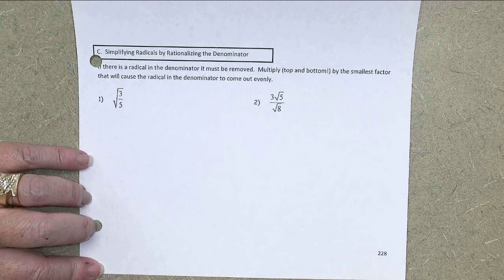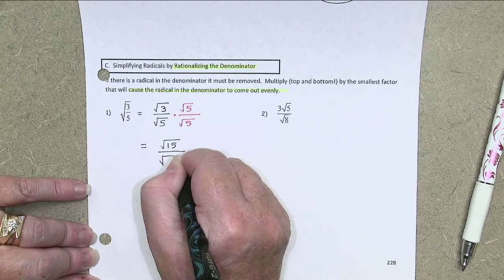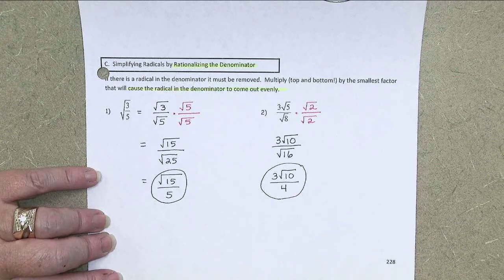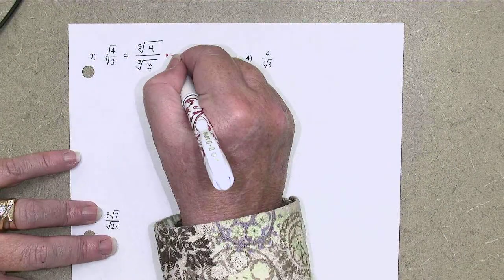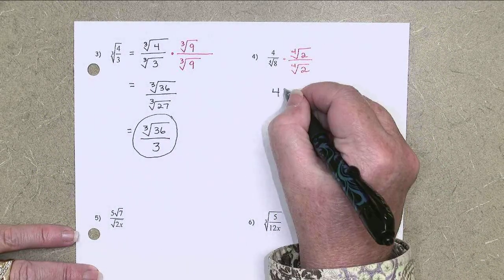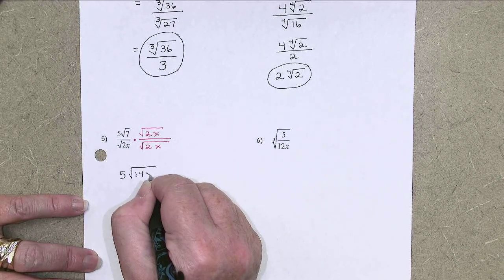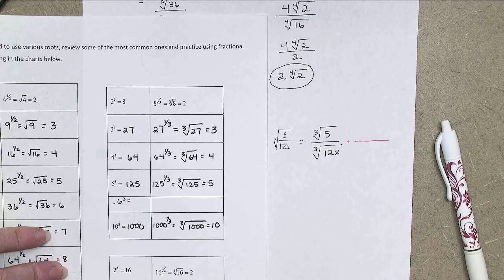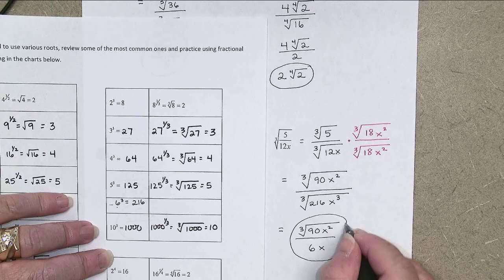MAT 139 4 8C FL 19